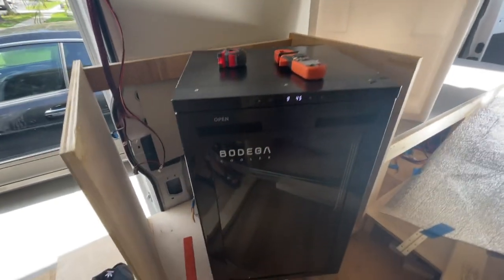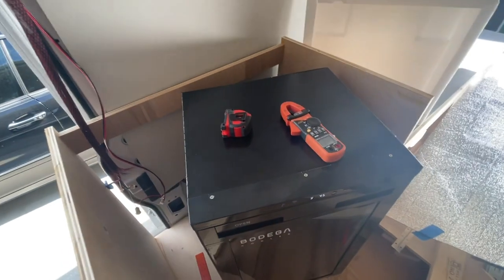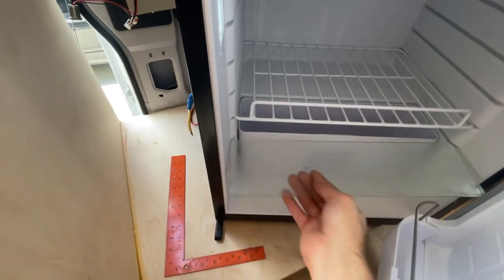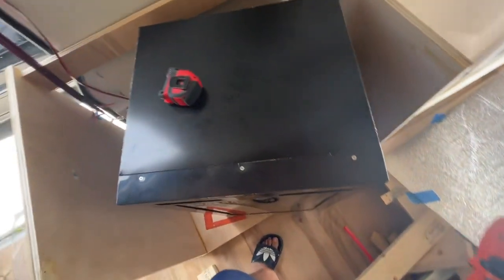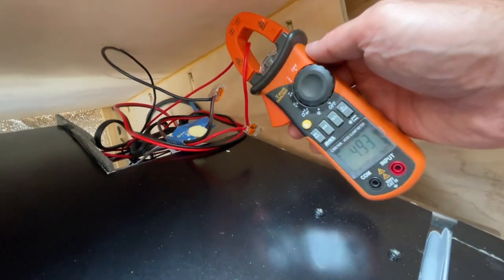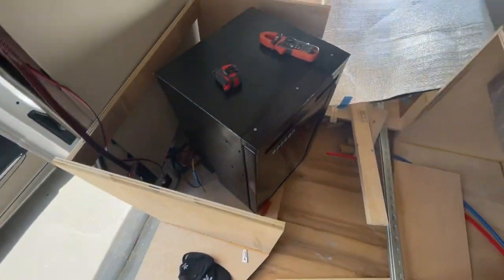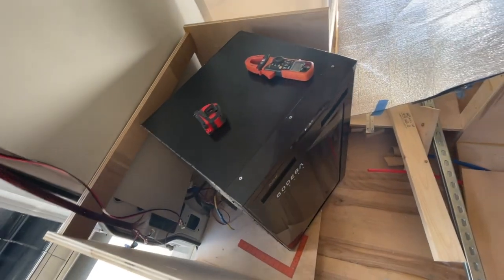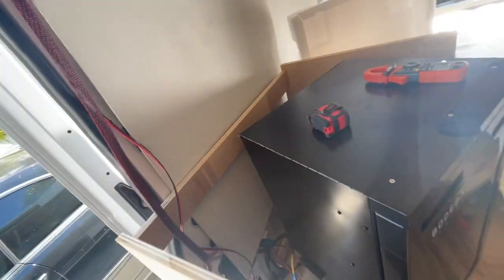Bodega Fridge 12v 85L 5 amp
12 v BODEGA Fridge 5 amp